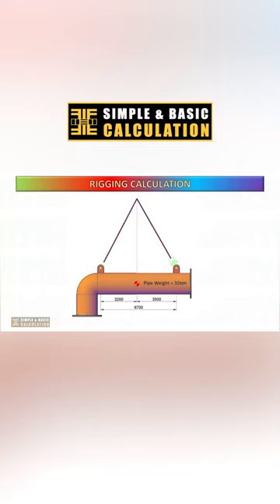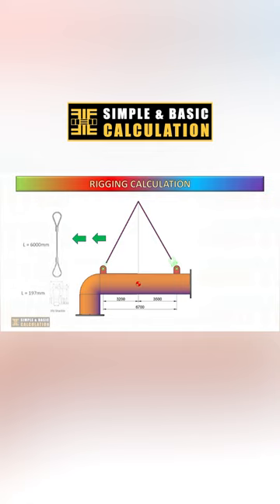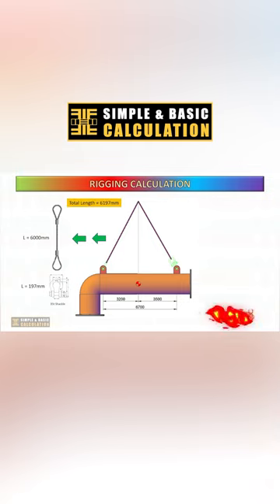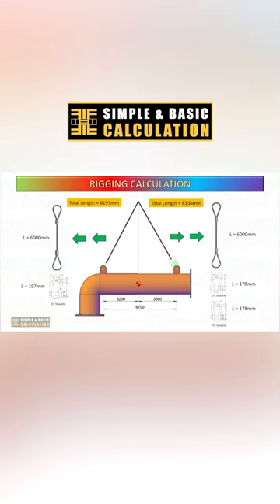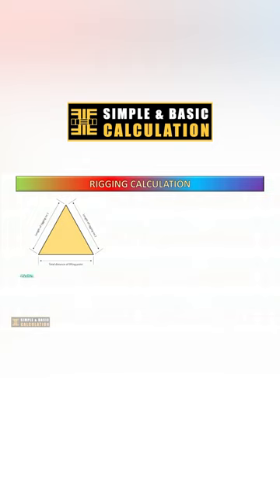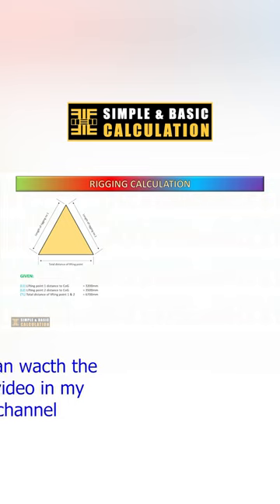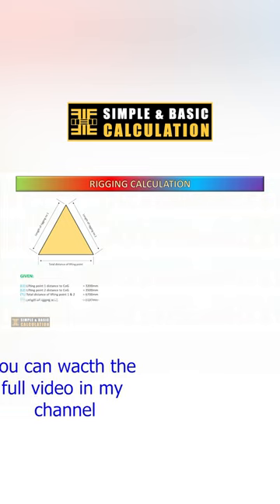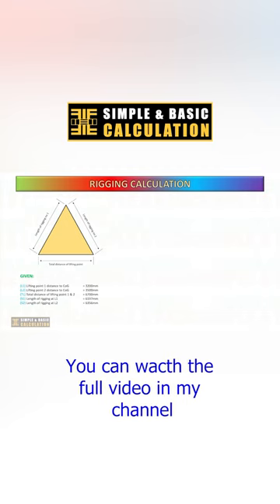Manual calculation for rigging calculation